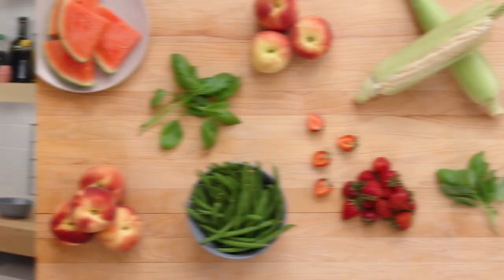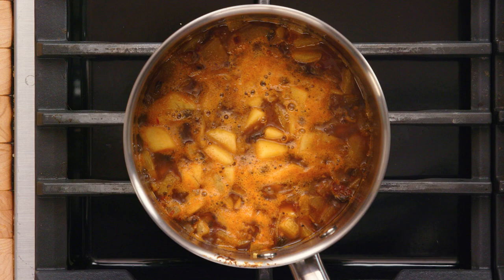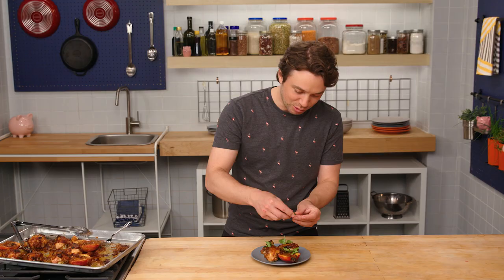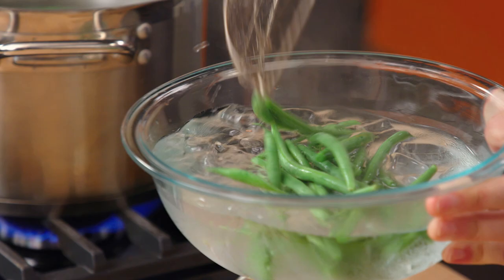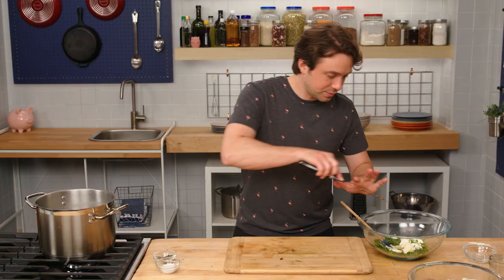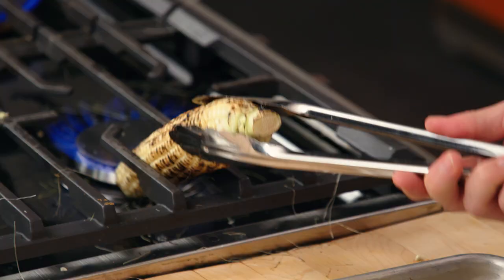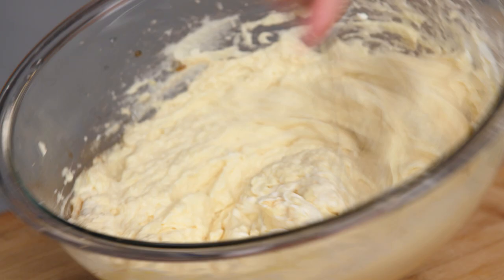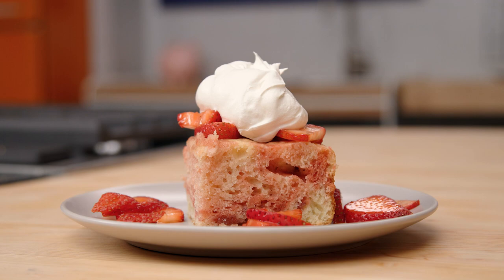Everything You Need for a Summer BBQ with Frankie Celenza | Struggle Meals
Frankie’s favorite cookout classics take you from weekend picnic to backyard BBQ, with or without a grill.